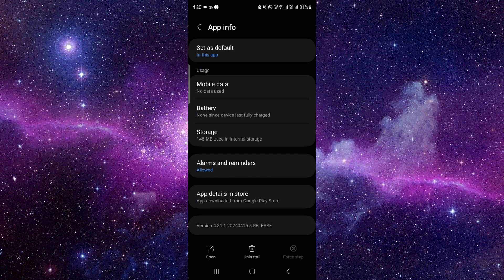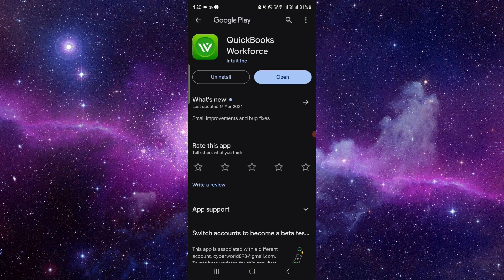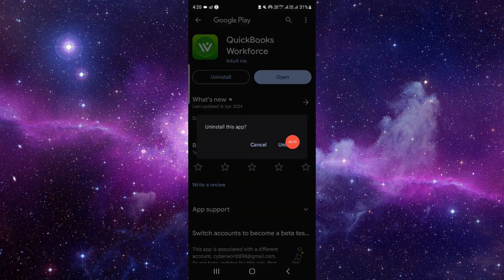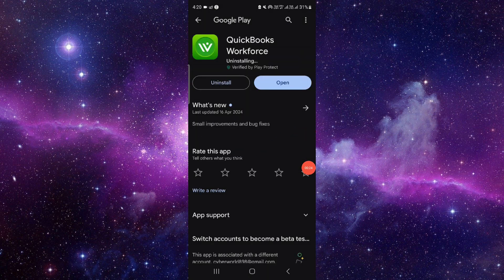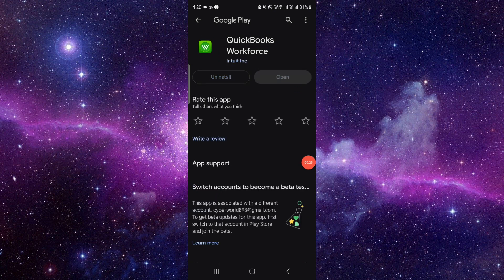✅ How To Uninstall/Delete/Remove QuickBooks Accounting App (Full Guide)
Ready to say goodbye to the QuickBooks Accounting app? This comprehensive guide provides you with step-by-step instructions on how to uninstall, delete, or remove the QuickBooks Accounting app from your device. Whether you're transitioning to other accounting software or simply decluttering your app collection, we've got you covered.

Key Learning Points:

How to uninstall QuickBooks Accounting app from your device
Exploring alternative accounting software
Managing your finances without QuickBooks Accounting